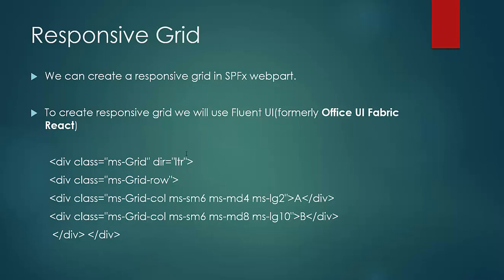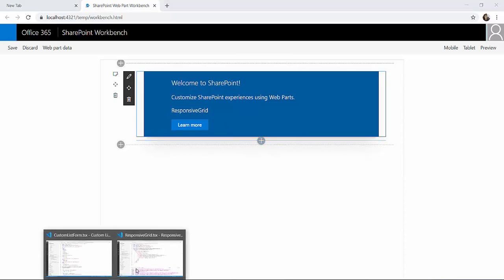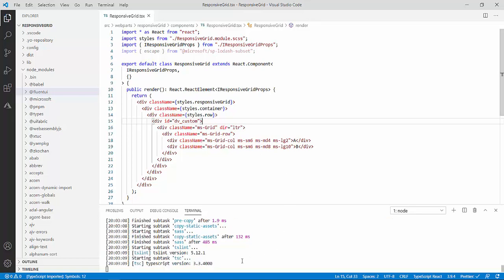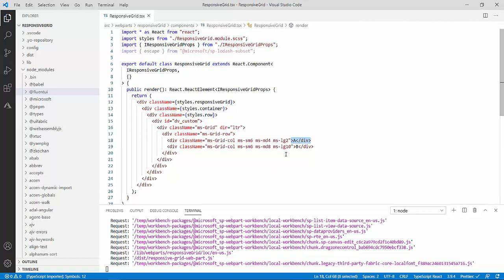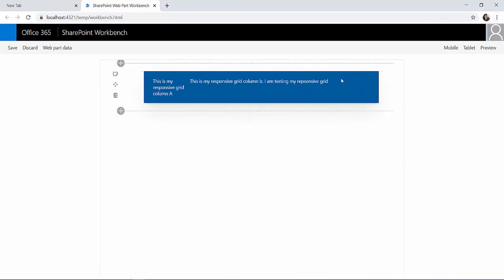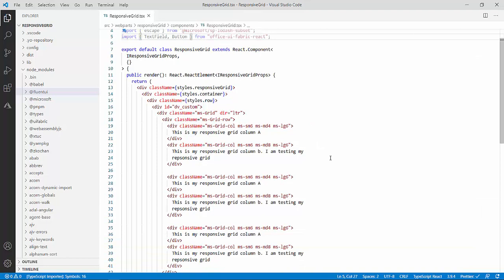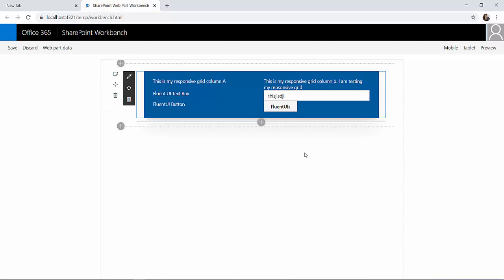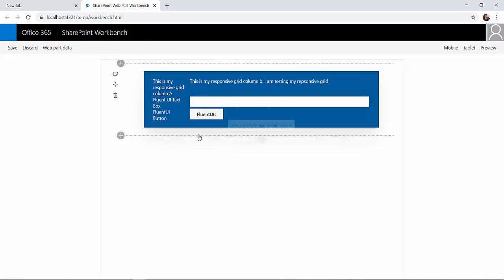SharePoint Framework Tutorial Part 12 : Responsive Grid In SPFx Web part Using React and Fluent UI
In this video, you will learn how to create a responsive grid in SPFx webpart using react and fluent